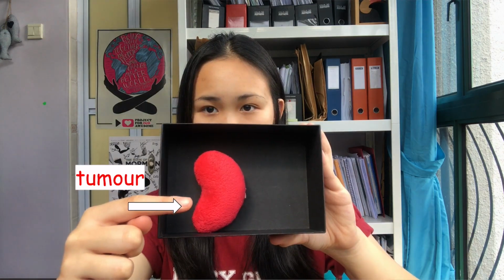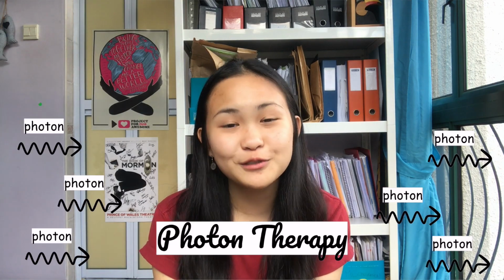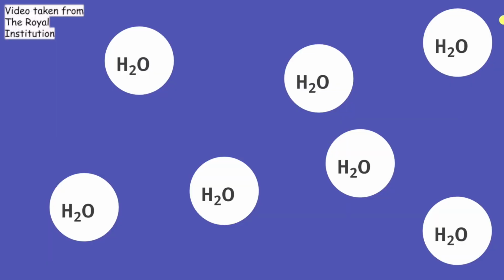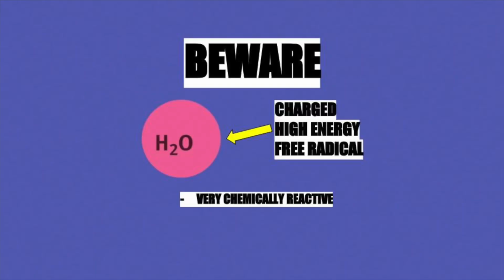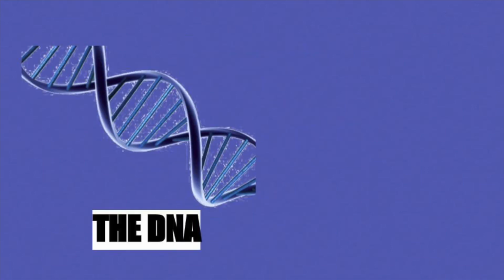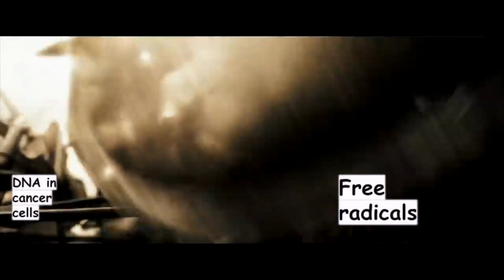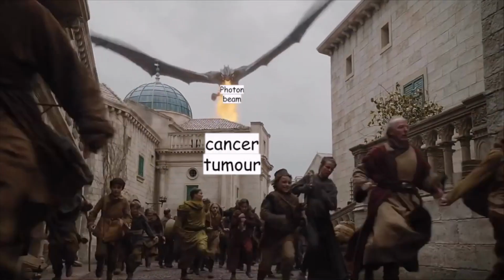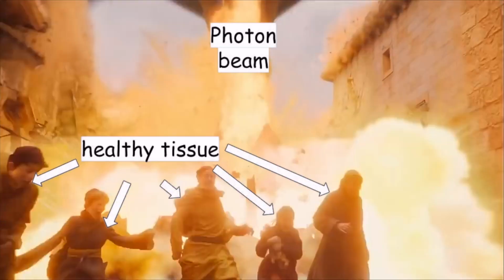Breakthrough Junior Challenge: Proton Therapy, how it works and how it doesn't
WARNING : This video is involves game of throne spoilers, a scene from the 300 and lots and lots of high energy protons. This is my submission for the Breakthrough Junior Challenge2019. The audio is a bit muffled at some parts, so please do turn on the captions! Thanks and happy sciencing :-)

Images taken from google and The Royal Institution. Car analogy inspired by Fermilab.